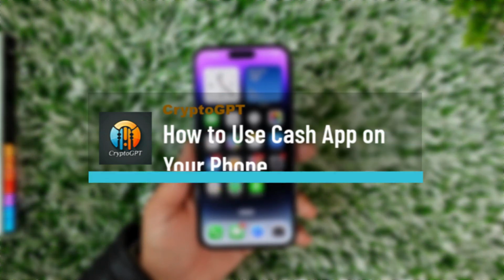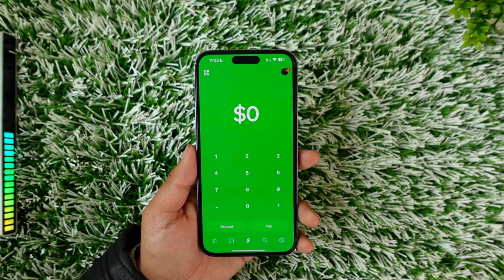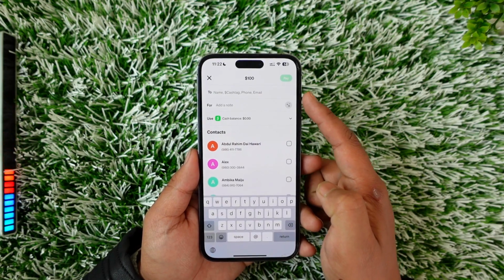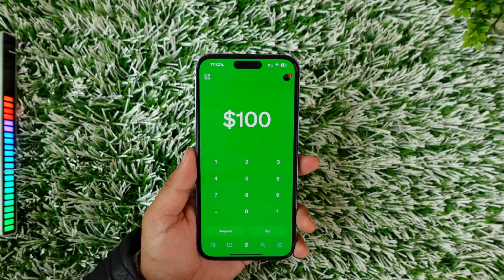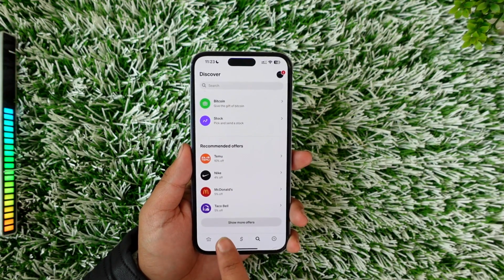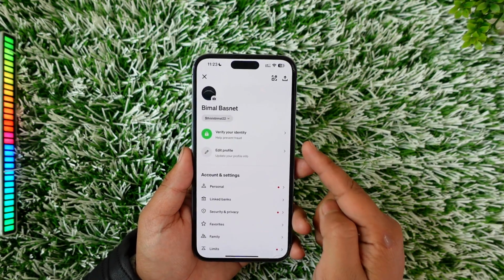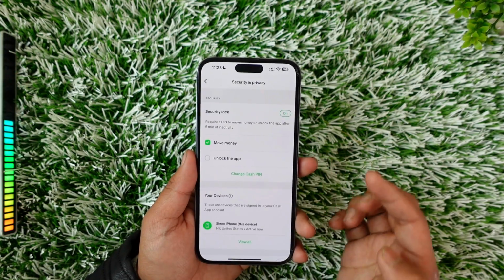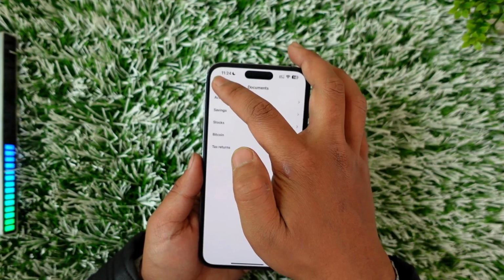How to Use Cash App on Your Phone !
If you're new to Cash App and want to learn how to use it on your phone, this guide will help you get started. Assuming you’ve already created your Cash App account, when you open the app, you’ll land on the main screen with the dollar symbol. Here, you can enter an amount and either send or request money. To send money, tap the "Pay" button, enter the recipient’s Cashtag, phone number, or email, and confirm the transaction. If you need to request money, tap the "Request" button, enter the details, and send your request.

On the home screen, you’ll also see your Cash App balance, where you can add or withdraw money. Cash App offers additional features such as paycheck deposits, stock investments, and Bitcoin trading. If you tap the search icon, you can explore gift cards and other financial tools. The card icon allows you to manage your Cash App card, which is a free debit card linked to your account. You can customize it, order a new one, or set spending controls. The activity icon (clock symbol) at the bottom right keeps track of all your transactions.

To access your settings, tap your profile icon in the top right. Here, you’ll find your Cashtag, QR code for receiving payments, and options to edit your profile details. You can also link a bank account, adjust security settings, set up a transaction PIN, manage Cash App limits, and enable notifications. If you need any documents related to your account, such as tax statements, you can find them here.

By exploring these features, you’ll be able to use Cash App effectively for sending, receiving, and managing money.

Timestamps:
0:00 Introduction
0:18 Sending and requesting money
0:46 Managing Cash App balance and transactions
1:02 Exploring investment and gift card options
1:17 Managing the Cash App card
1:35 Adjusting settings and security features
1:56 Conclusion